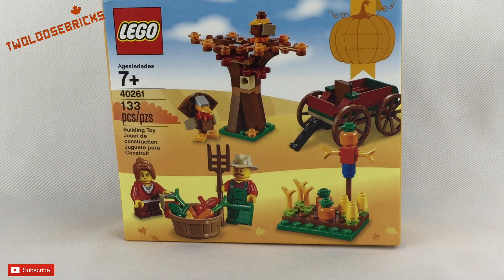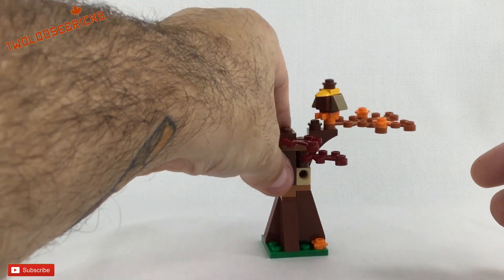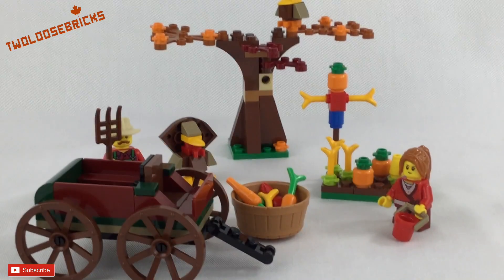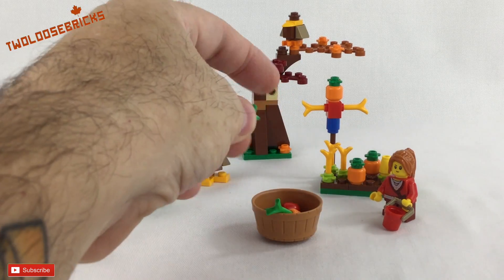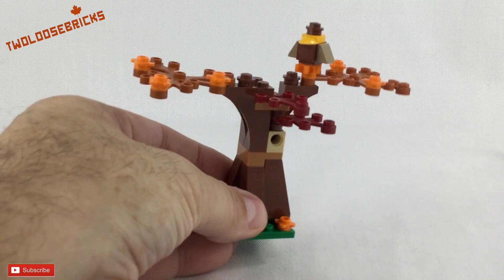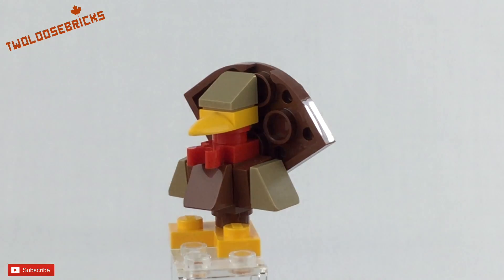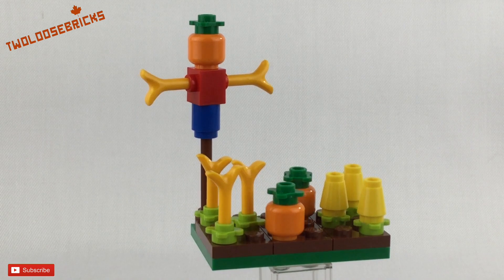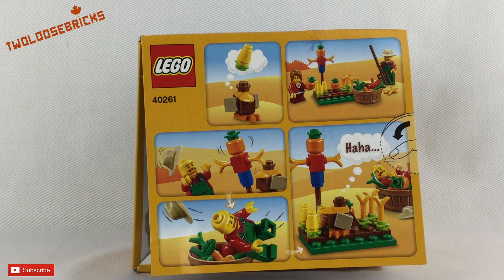LEGO Harvest Special Set 40261 REVIEW!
EVERY 2nd DAY Twoloosebricks goes crazy at times Modifying, Painting and Butchering the Plastic Bricks. With tutorials!  Modifications and teaching you about Lego, software programs, Videos, Games, Reviews, Guests, Minifigures and more.

Uploads are EVERY 2nd DAY at 8am AST.

or